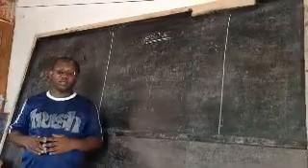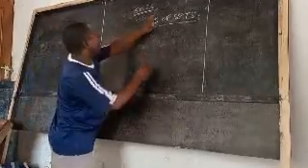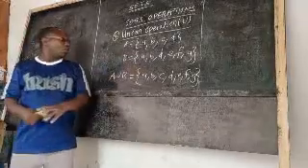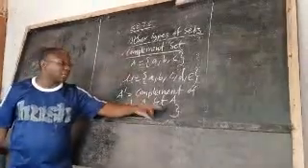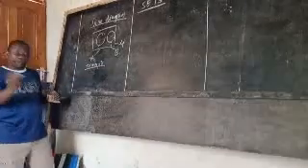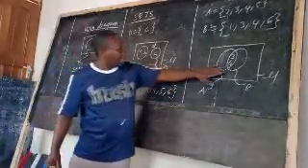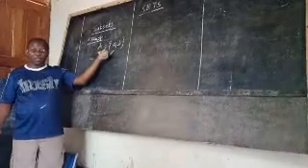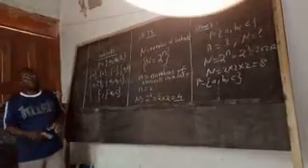June 27, 2022